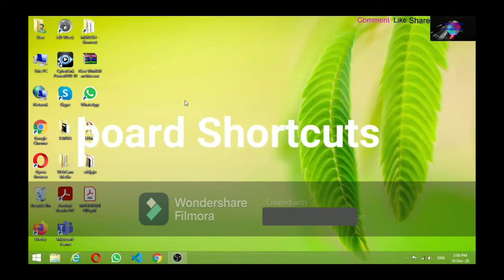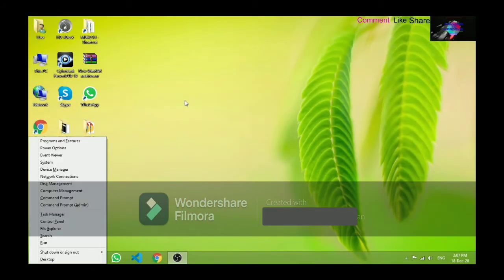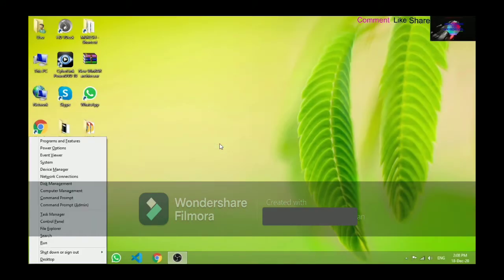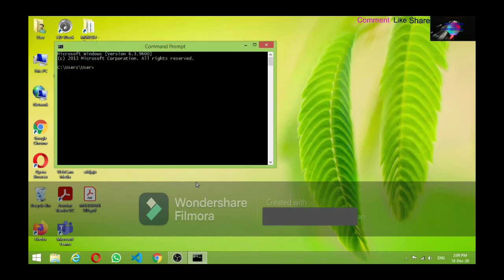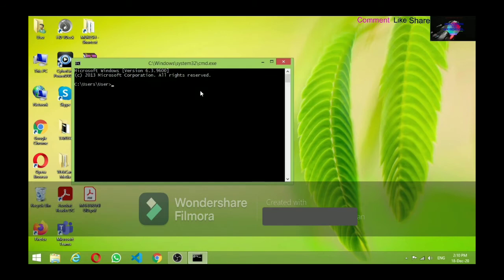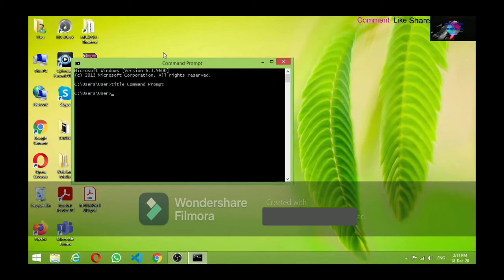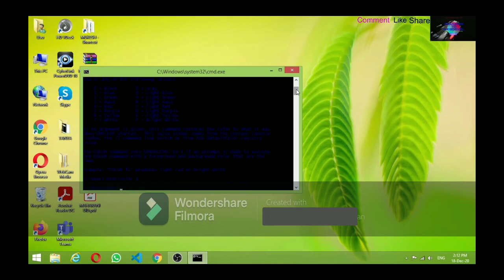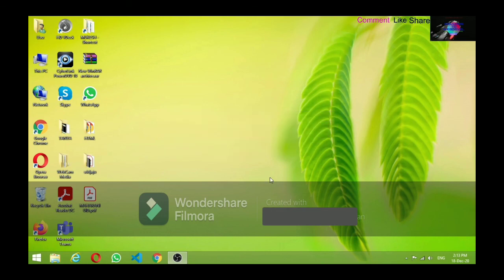Keyboard Shortcuts । You may not know । WD-10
We will tell some Keyboard shortcuts you may not know.